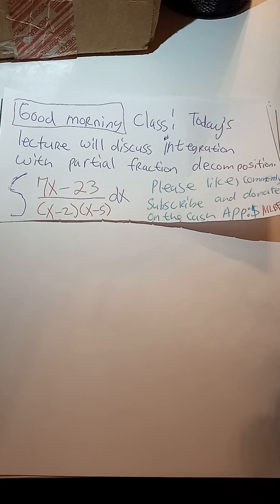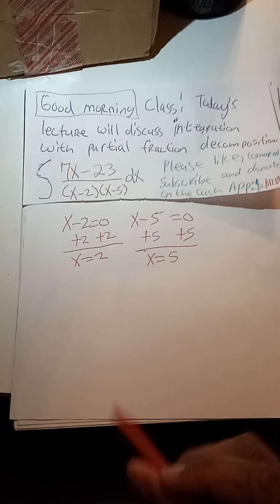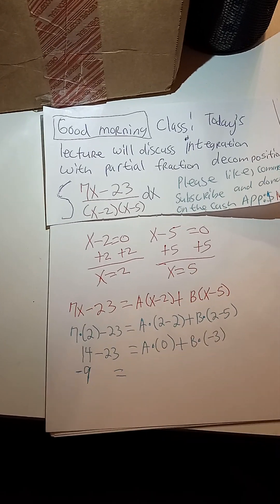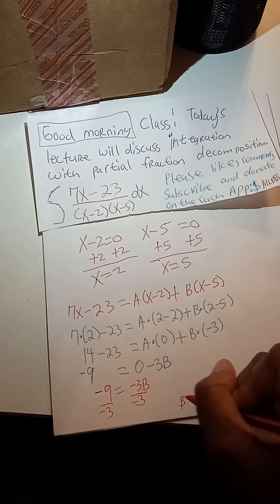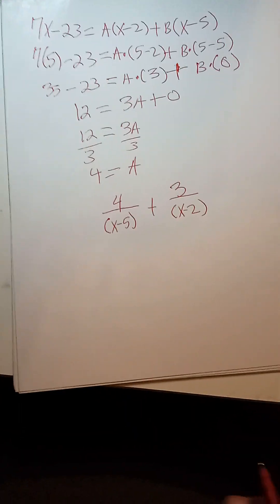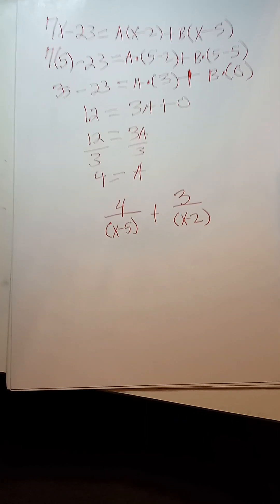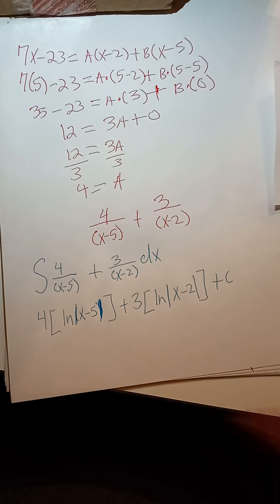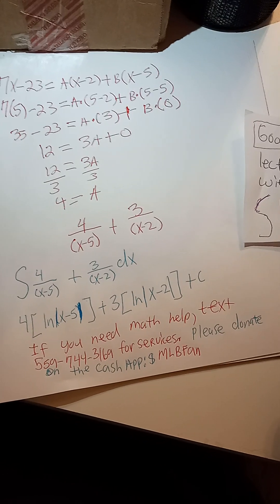💥🍒⭐🔥Integrating with partial fraction decomposition: for math help.Cash App:$MLBFan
I accept payments & donations for services. Cash App:$MLBFan

I tutor for Algebra, Algebra 2, College Algebra, Trigonometry, Pre-calc, Calculus and some other math courses. To view the whole website, please view it on a computer.